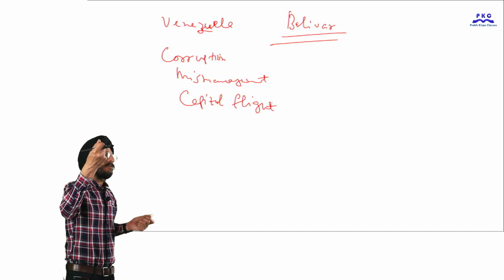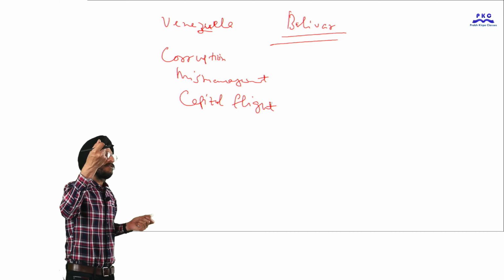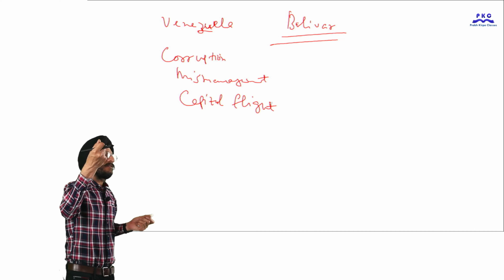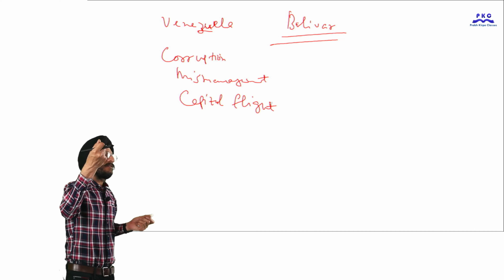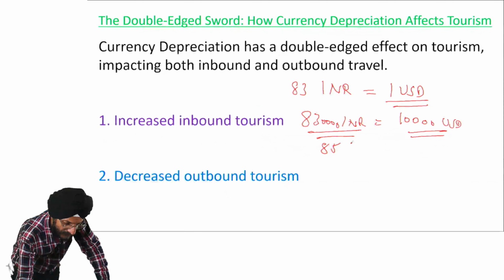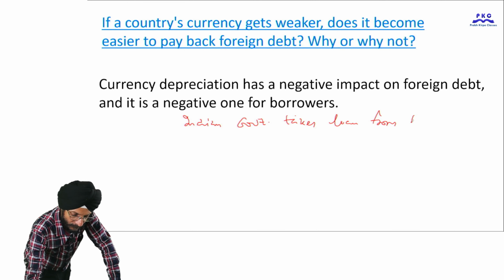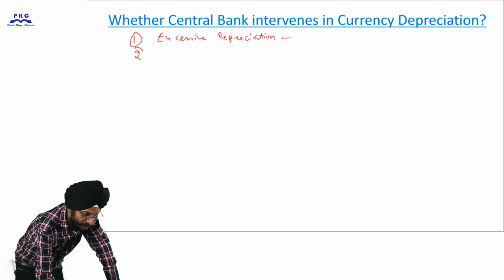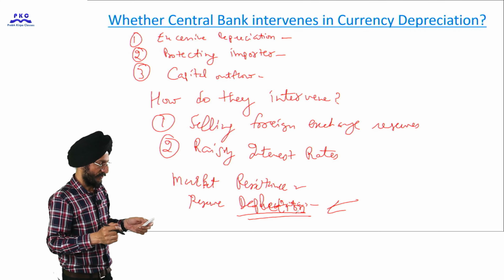The Sinking Value: Understanding Currency Depreciation